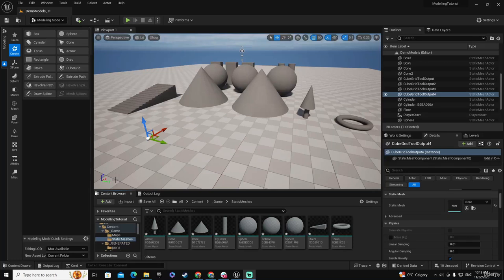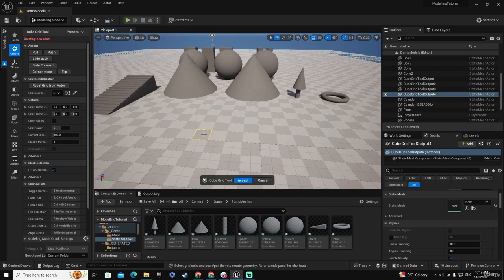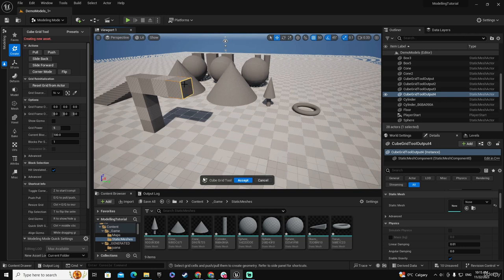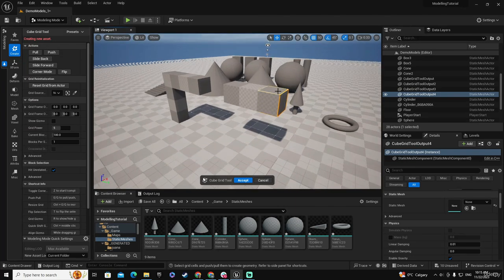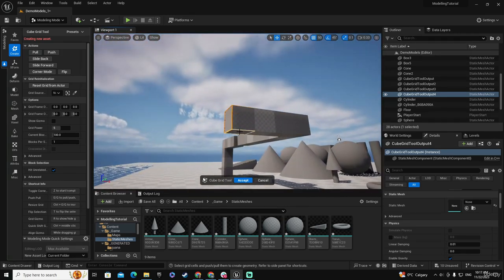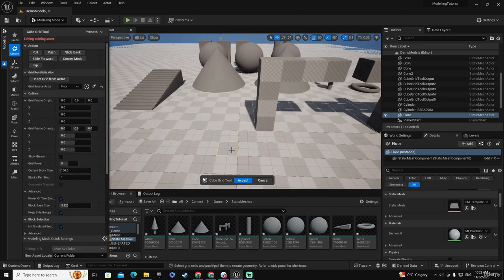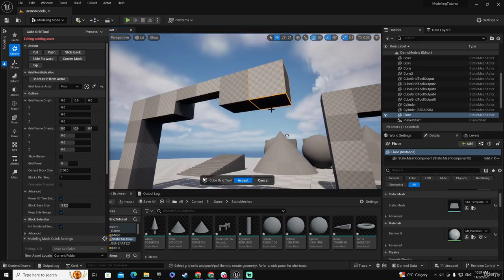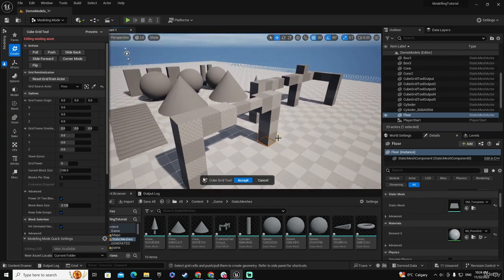2.9 Fast Modeling with CubeGrid